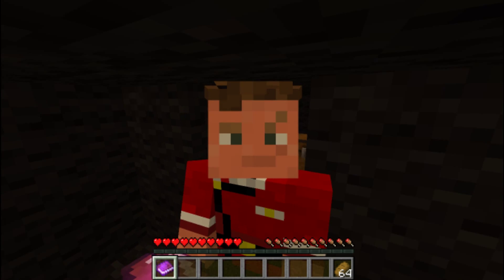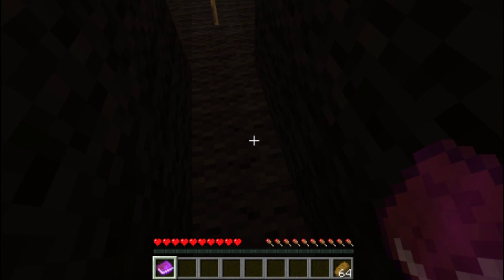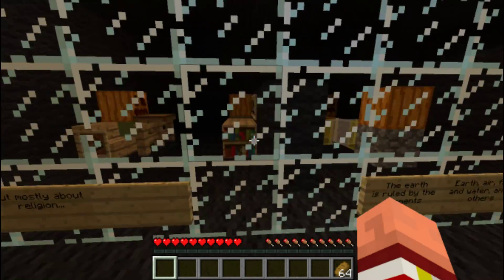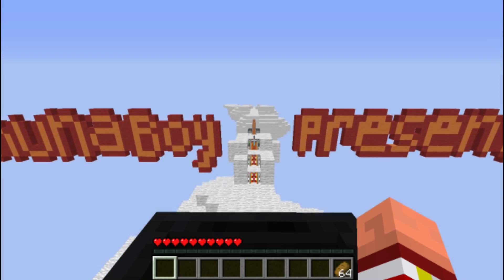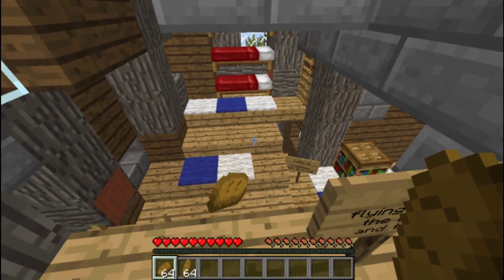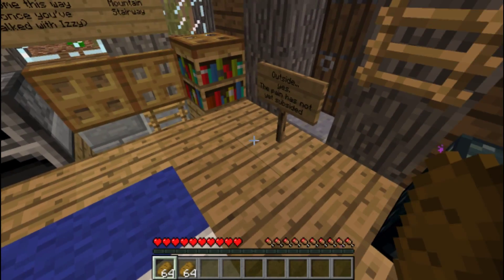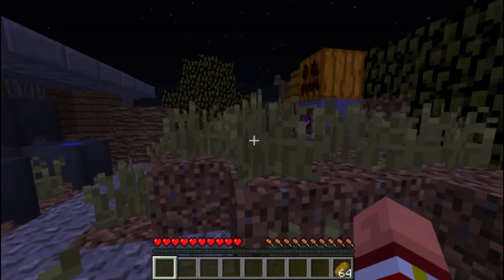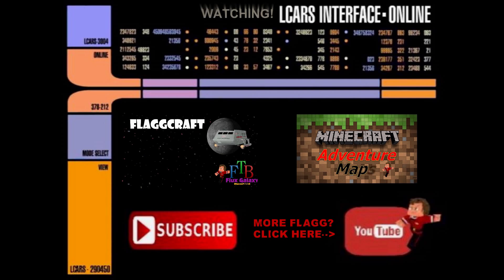Minecraft - The Lord Of Cliff Manor #1 - A Sad Tale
When his father dies, Flagg's family inherits the large, ramshackle Cliff manor. What secrets
does it hold and who wants them?  A fantastic adventure map by Bhunaboy!